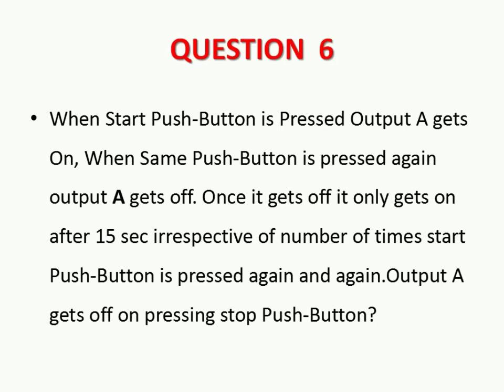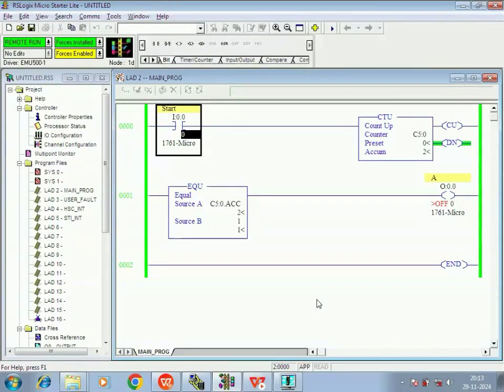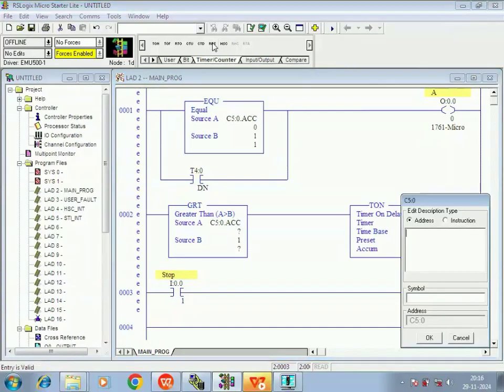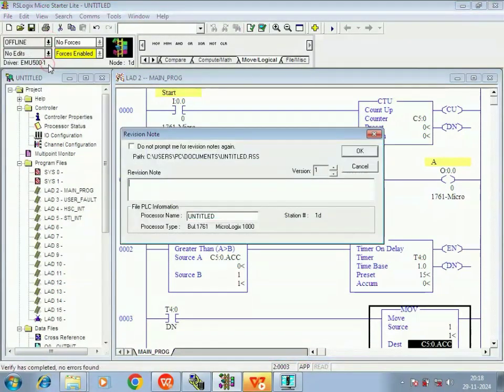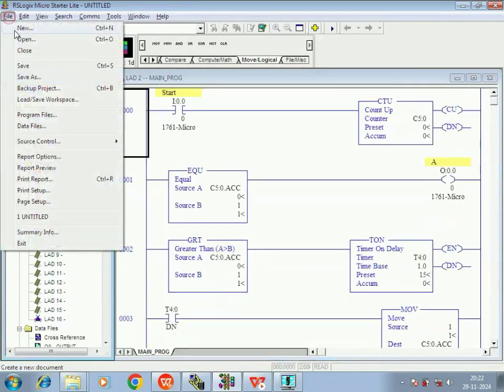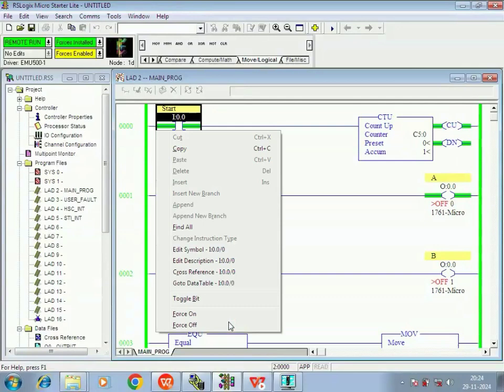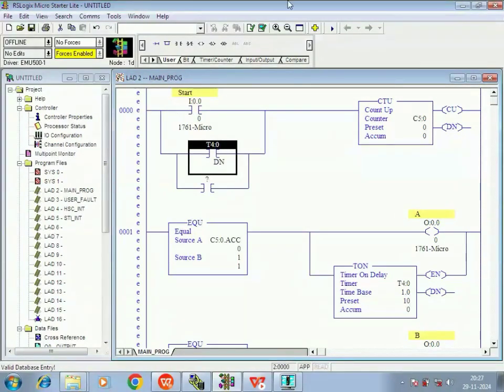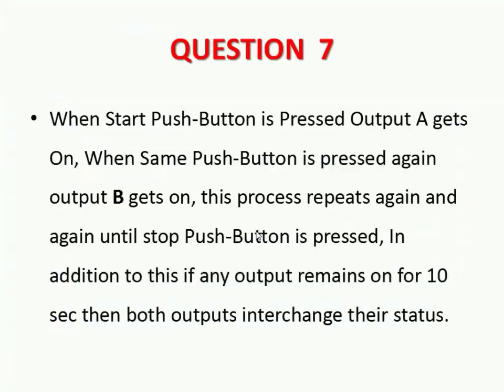Counter Practice Examples 6 & 7 ( English)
This is the 34th  lecture of the Allen Bradley PLC series. This lecture includes practice examples of Counters .These Practice Examples clears the concept of Counters and helps to develop the logic in Counters.
Counters are very important topic in PLC Programming. I hope you will learn new concepts, by practicing more and more PLC Examples.

Kuldeep Singh
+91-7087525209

Kuldeep Singh
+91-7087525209